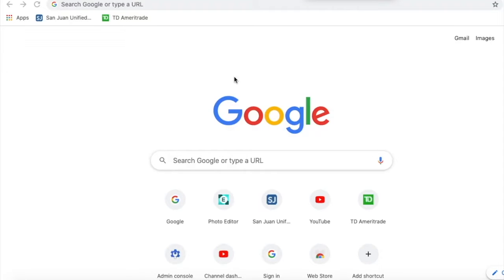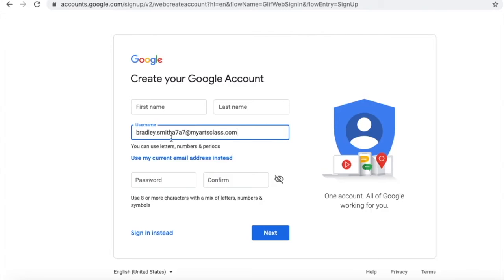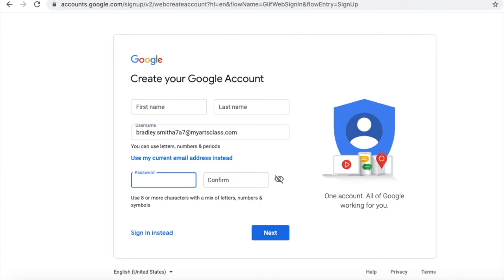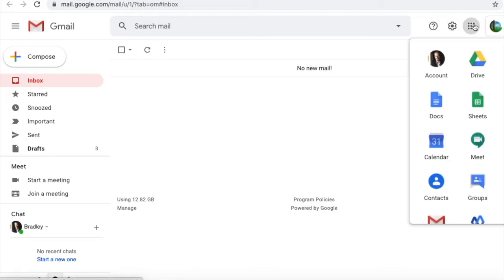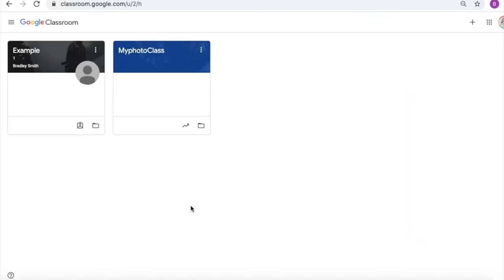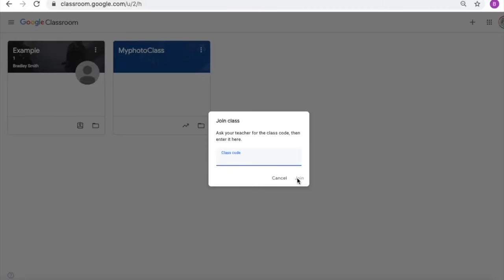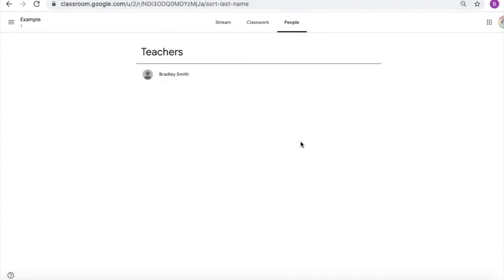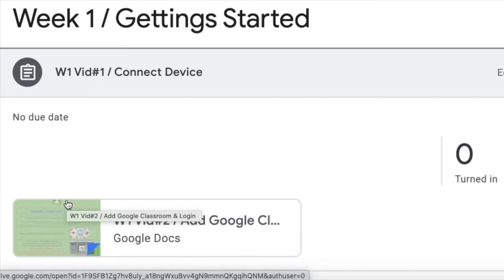Getting Started / Computer Applications